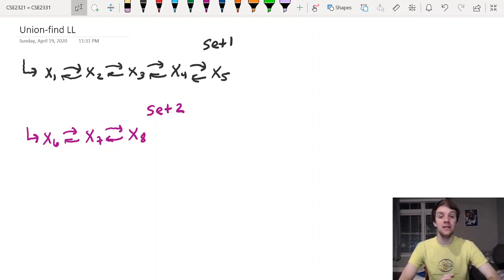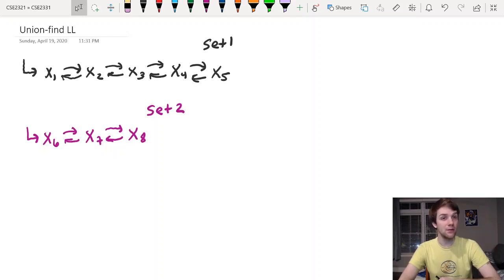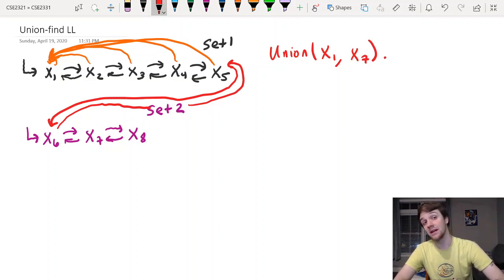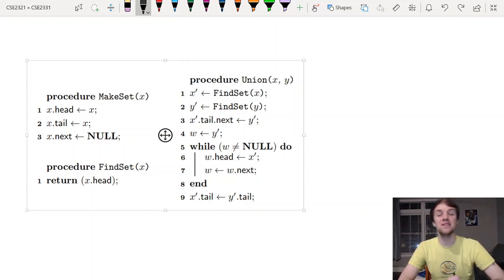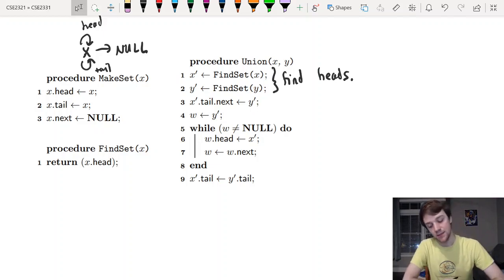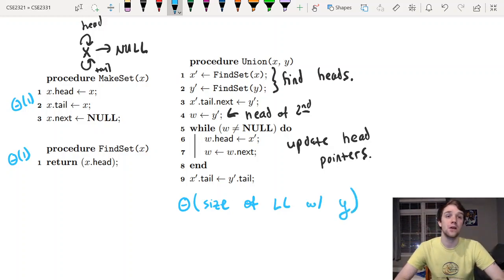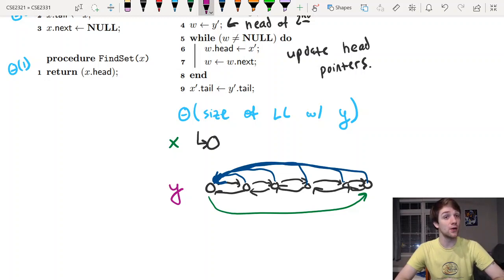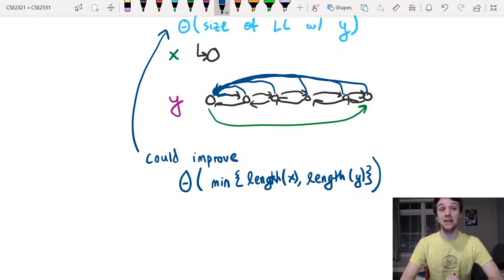Union find linked list implementation